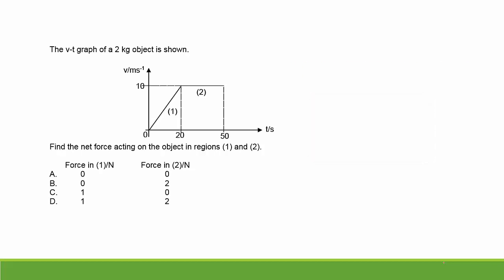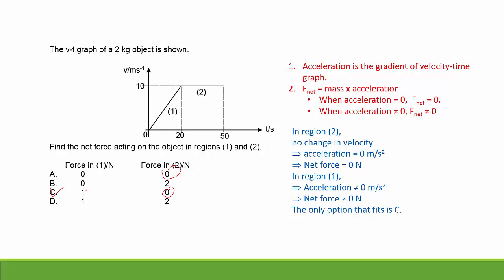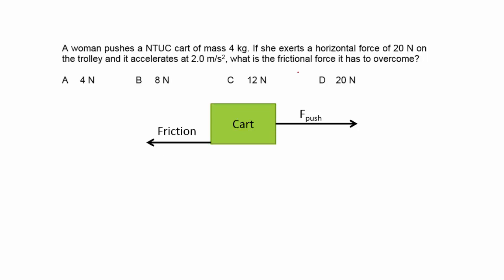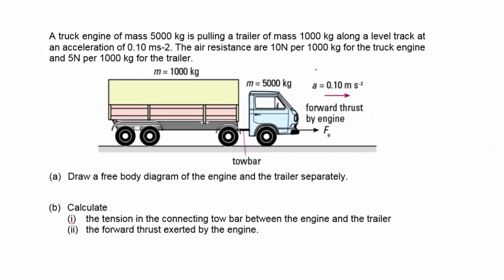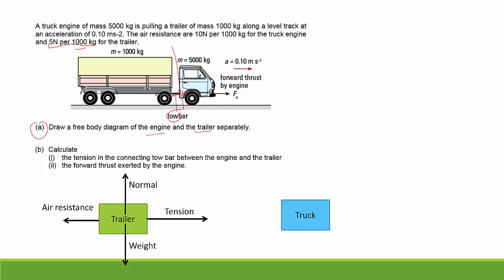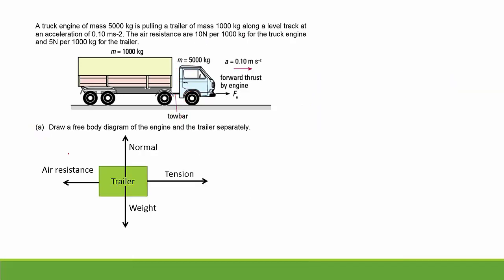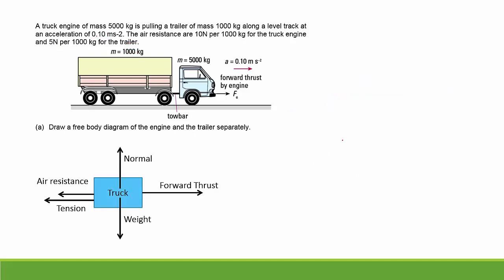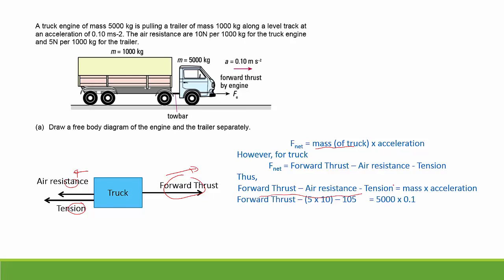Dynamics Practice Lesson How to apply Net Force = mass x acceleration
Contains some practice examples on how to use Net Force = mass x acceleration or F = ma.